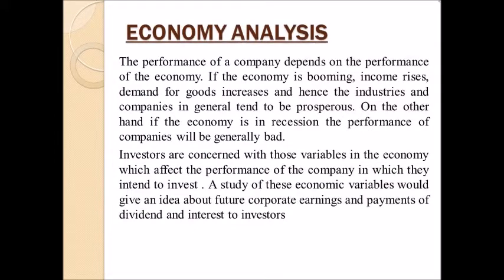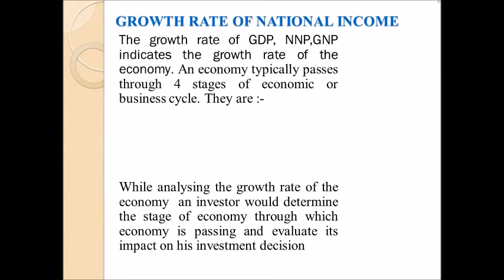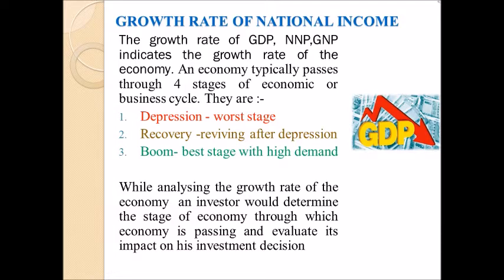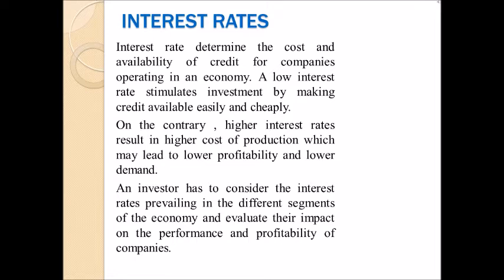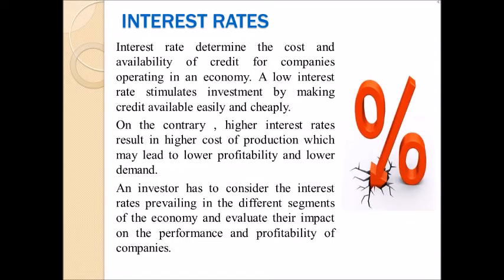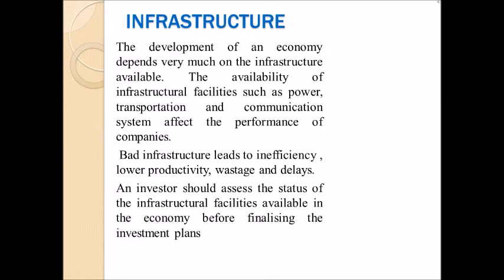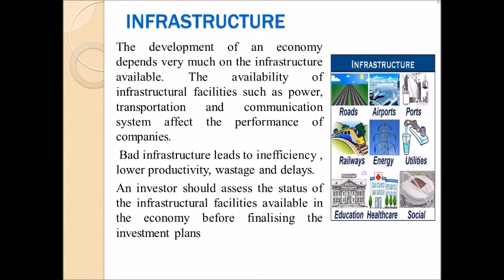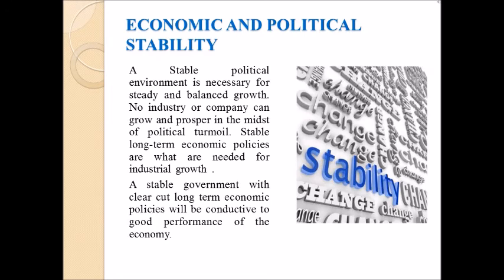LECTURE 15 : INVESTMENT MANAGEMENT (BBA S5) PART 2 - ECONOMY ANALYSIS ( MODULE 5)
This session deals with Economy Analysis which is the first step in fundamental analysis.
The performance of a company depends on the performance of the economy. If the economy is booming, income rises, demand for goods increases and hence the industries and companies in general tend to be prosperous. On the other hand if the economy is in recession the performance of companies will be generally bad.
Investors are concerned with those variables in the economy which affect the performance of the company in which they intend to invest . A study of these economic variables would give an idea about future corporate earnings and payments of dividend and interest to investors
ECONOMIC VARIABLES TO BE MONITORED
Growth rate of National Income.
Inflation
Interest rates
Government revenue,Expenditure,Deficits
Exchange Rates
Infrastructure
Monsoon
Economic and political stability.